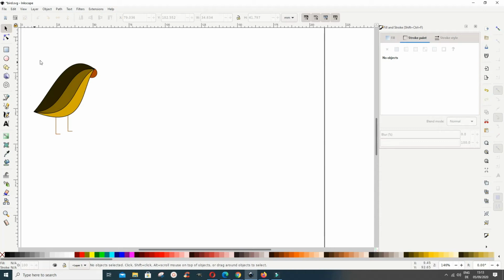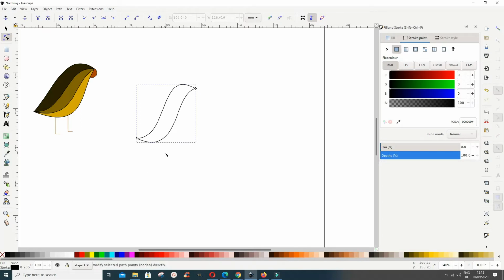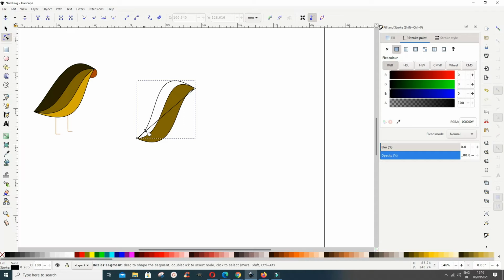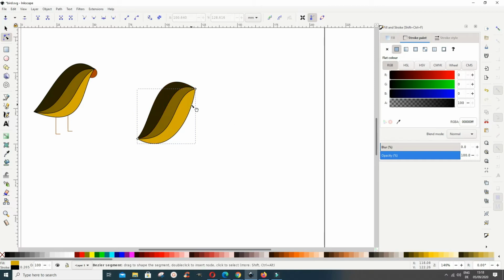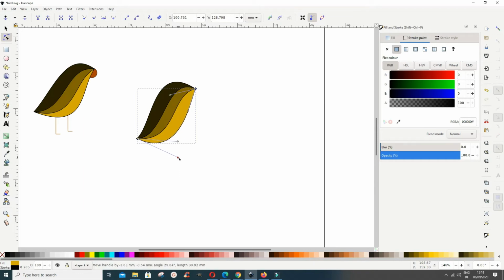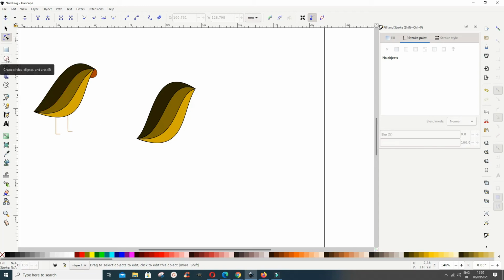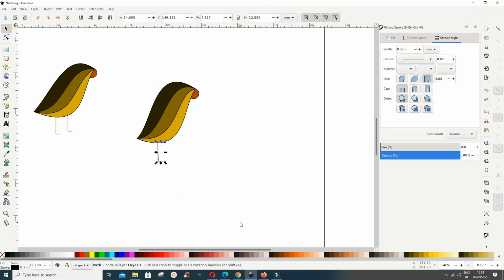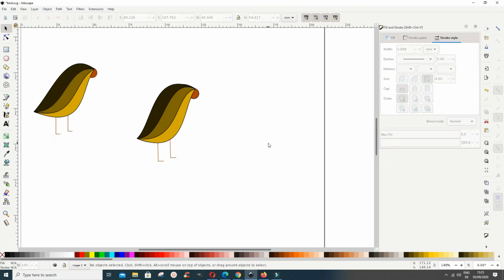Inkscape Tutorial. Inkscape 1.0 Tutorial. How to Draw a bird for Beginners.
Inkscape Tutorial, Inkscape Lesson.  How to Draw a Bird